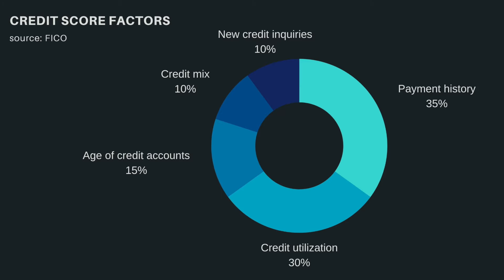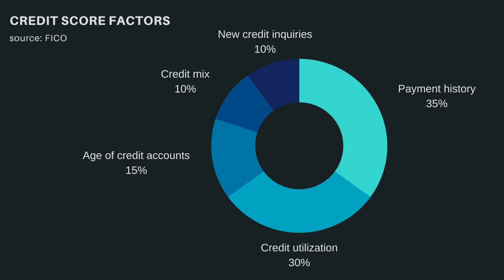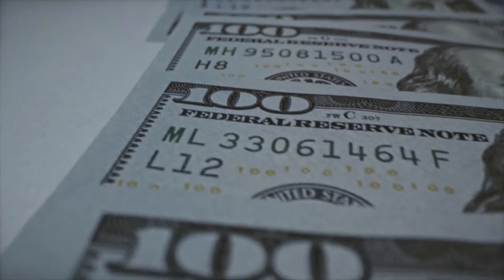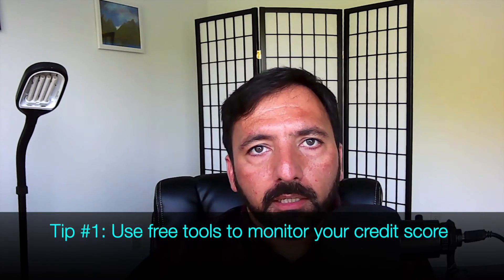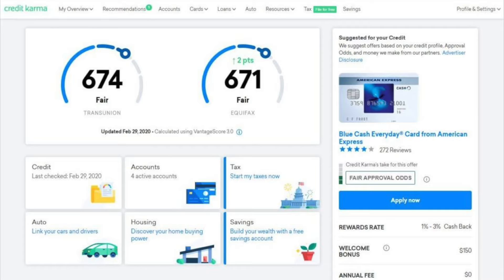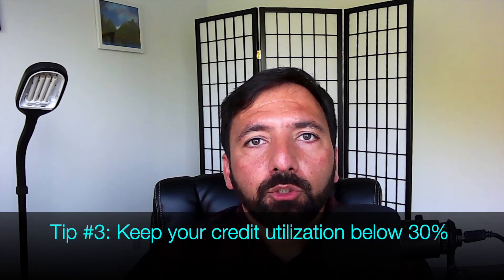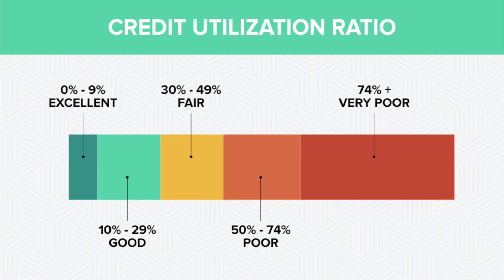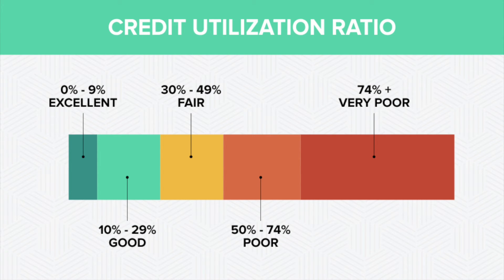3 Tips to Improve Your Credit Score | Learn about 5 Main Factors that Impact Your Credit Score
In this video, I want to talk about how credit scores are calculated and share with your three tips to improve your credit score.  The credit score is one of the most important measures of financial health.  It quickly indicates to lenders how responsibly you use credit.  The better your score, the easier it is going to be for you to be approved for new loans or credit cards.  A higher credit score also opens the door to the lowest available interest rates, hence saving you money.

Timestamps:
0:58 Intro
3:34 Tip #1: Use free tools to monitor your credit score
4:02 Tip #2: Set up automatic payments for your accounts
4:44 Tip #3: Keep your credit utilization below 30%

Summary:
The first step to improve your credit score is to know how it is calculated.  There are five main components that impact your credit score.  Each has a different weight as shown in the pie chart.  Let’s start with the most important one: Payment History.

Payment History is essentially your track record of paying back your debts on time. This component takes into account  your payments on credit cards, car or student loans, and mortgages.  It is critical to build a history of ontime payments of at least the minimum amount due on all your accounts. Late or missed payments can really hurt your credit score because payment history has the highest weight when it comes to calculating credit scores.

The second most important component is Amounts Owed or Credit Utilization.  Credit utilization measures the balances you owe on your accounts relative to your credit limits.  This number shows how deeply in debt you are and indicates to the lenders if you can handle taking on more debt.   If you have high outstanding balances or are nearly "maxed out" on your credit cards, your credit score will be negatively affected.

The other three components which have smaller weights are Age of credit accounts, Credit Mix, and New Credit (Inquiries).

Age of credit accounts indicates how long you have had and used credit. The longer your history of responsible credit management, the better your score will be.  Credit mix considers the various types of credit you have and whether you use that credit appropriately.   In general, lenders and creditors like to see that you have a diverse credit mix – that is, you’ve been able to manage different types of credit accounts responsibly over time.  And finally, the New Credit (Inquiries) takes into account the number of times you have been applying for new credit lines in a short period of time.  Applying for numerous credit cards indicates that you might be in financial stress and hence lowers your credit score.

Now that we have learned about how the credit scores are calculated, I want to share with you three tips as to how you can improve your credit score.

Tips to Improve Your Credit Score:

Tip #1:
Use free tools available online to keep track of your credit score.  For example, Credit Karma is one of my favorite tools for monitoring financial health.  You can install this app on your phone and receive notifications regarding your credit score.  The app will automatically track your credit score and inform you if it detects sudden changes in your credit score.  It will also provide you with tips as to how to improve your score.

Tip #2:
Set up automatic payments for all your bills and credit card payments.  We all have numerous monthly payments to make and it is super easy to forget about them.  In my experience, avoiding missed payments is critical for improving credit scores.  It is OK to owe money, but missing payments significantly damages your credit score.  Paying all your bills on time demonstrates responsible debt management, which favorably affects your credit score.  Remember that payment history is the most important factor in credit score calculations.

Tip #3:
This is the hardest one and that is not to use more than 30% of the credit limit available on a credit card.  This image shows how different levels of credit utilization relate to your credit score.   0-10% credit utilization is considered Excellent, and 10-30% is considered Good.   For example, if your credit card limit is $10K, your balance should stay below 30% of $10K which is $3K.  Note that credit utilization is the second most important factor in FICO credit score calculations.